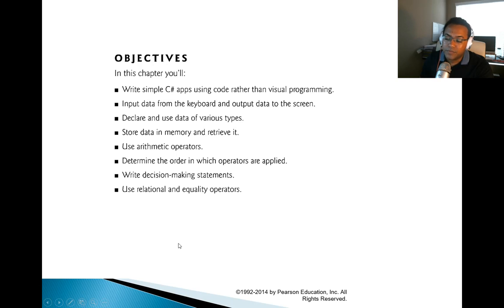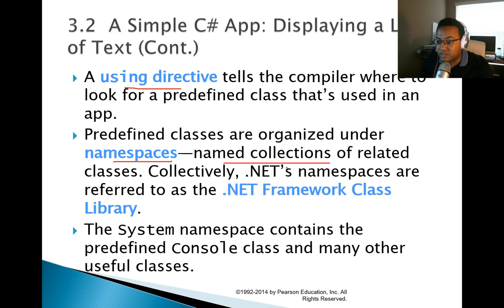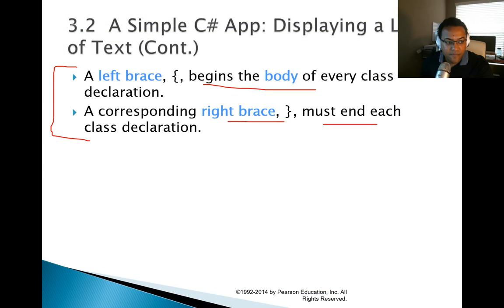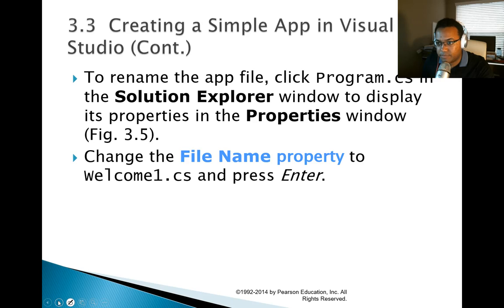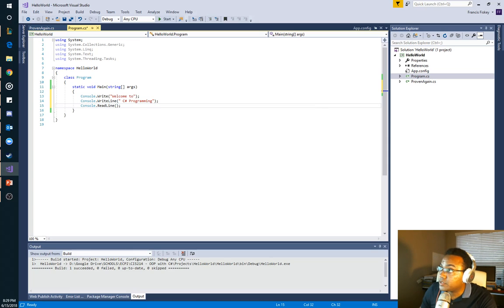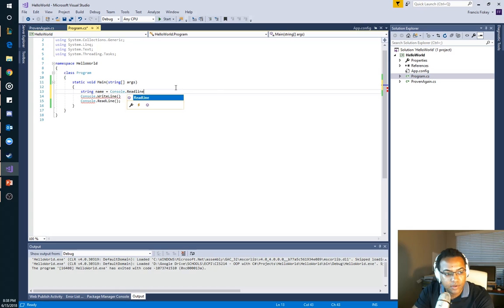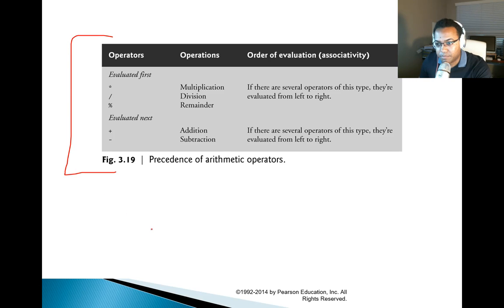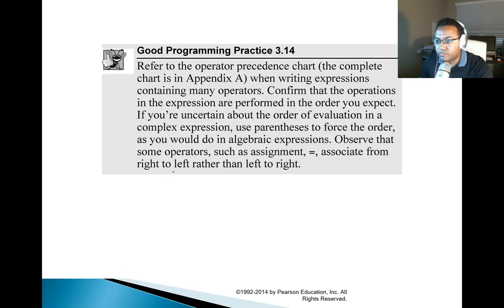Introduction to C# Apps